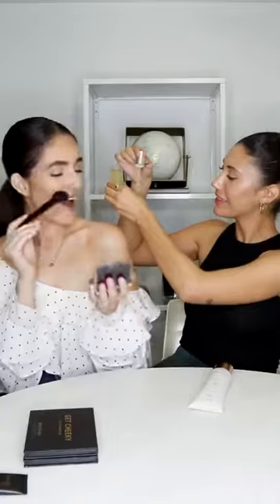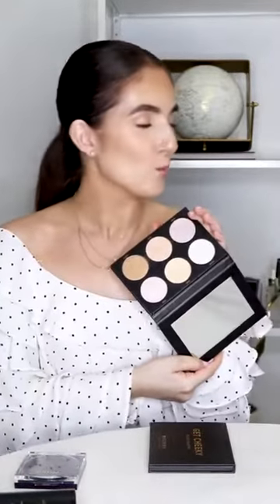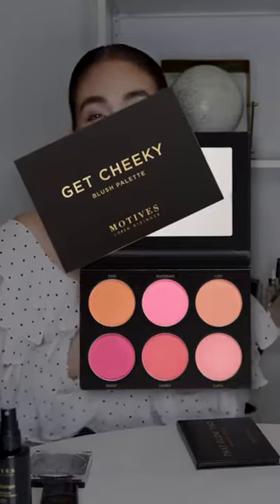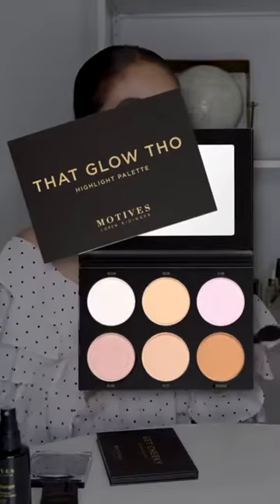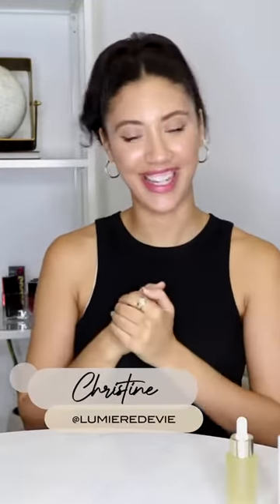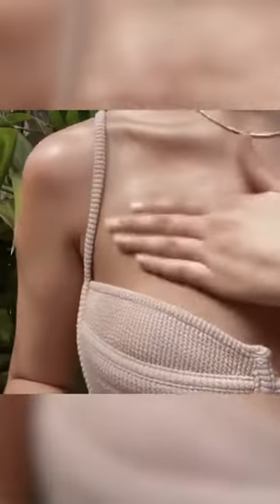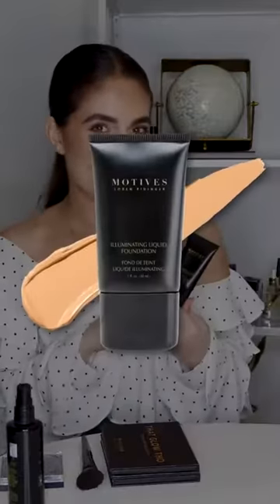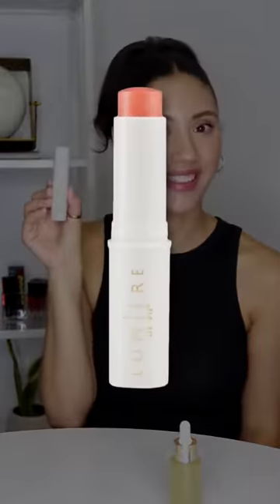Tips on Glowing Up for Summer - The Beauty Filter Episode 2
Tips on Glowing Up for Summer!